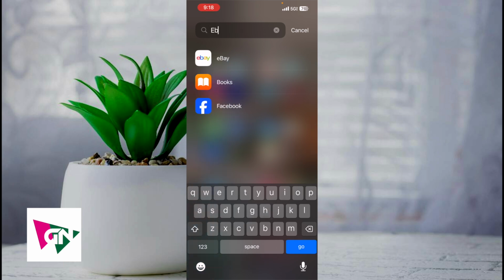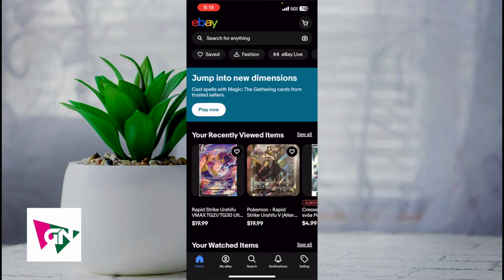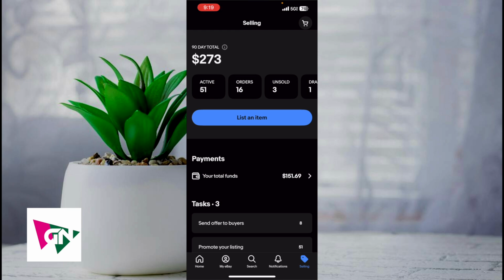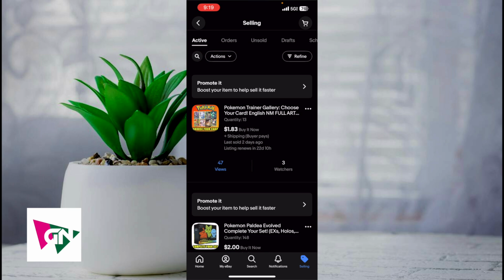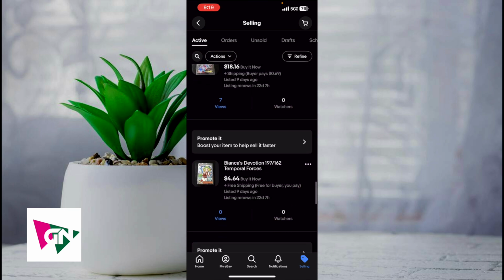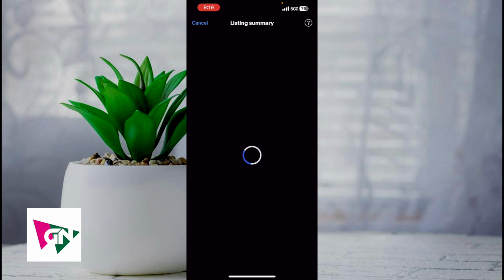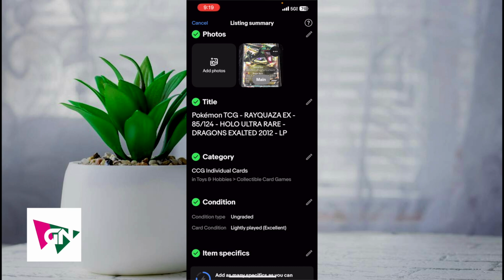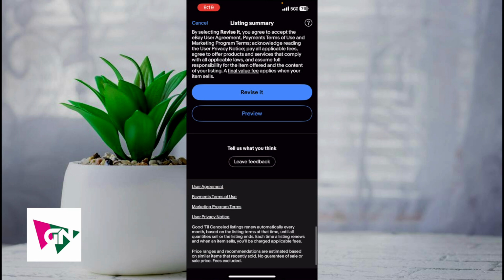How to Edit a Listing on eBay From Your Phone: QUICK Guide!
Need to update your eBay listing on the go? In this video, we’ll show you how to edit your listing directly from your phone. Learn how to change prices, update descriptions, and add photos easily. Watch now to manage your listings anytime, anywhere!